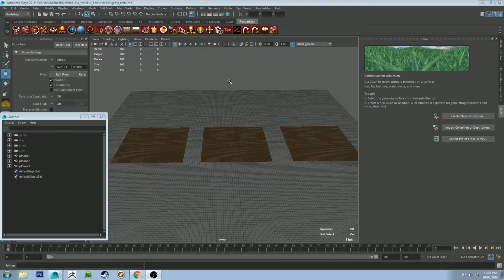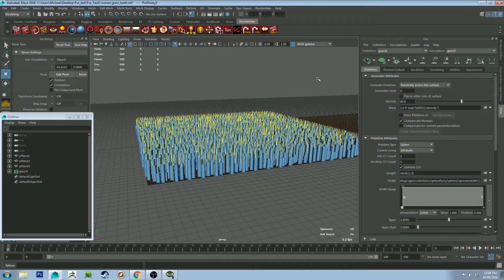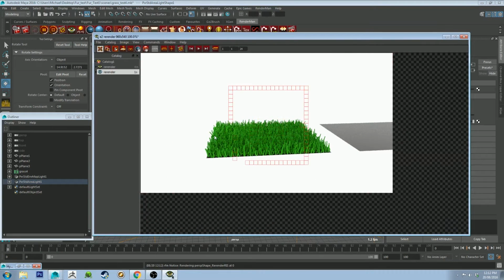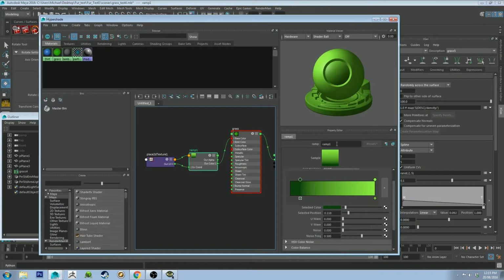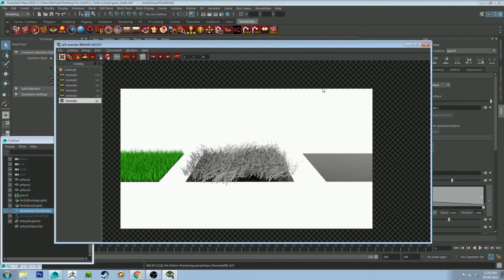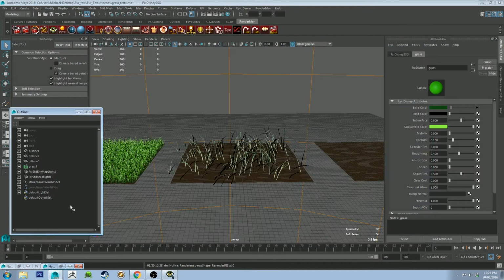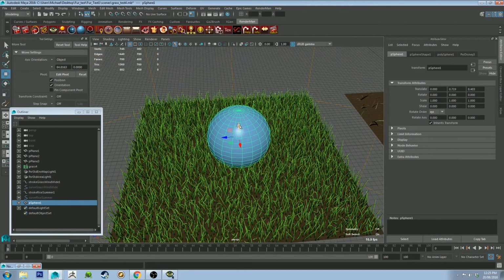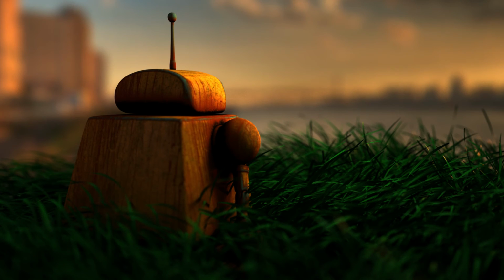Renderman 20 Grass with xGen and Paint FX Tutorial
Another highly requested tutorial. I give you a fairly quick overview at a couple of different methods of rendering grass using xGen and Paint FX. It's pretty easy and quick to get a good look happening without too much hassle.

Please note if you can't get xGen to render you NEED to check out my Renderman Fur tutorial where I go over the most common bug and how to get around it to render xGen with Renderman.